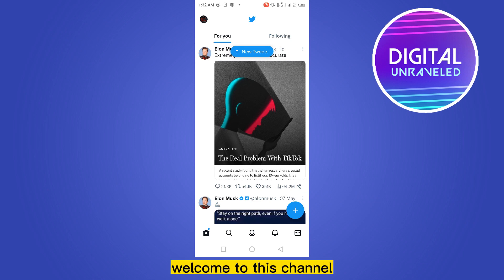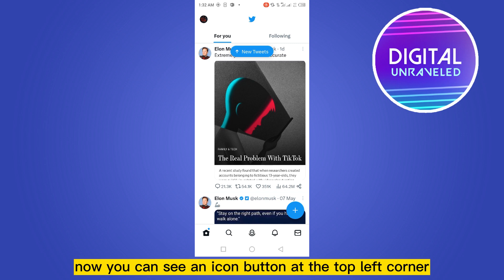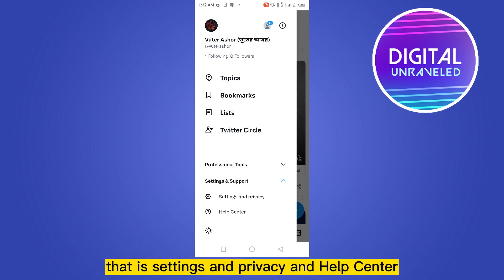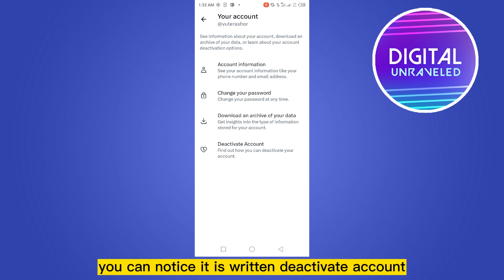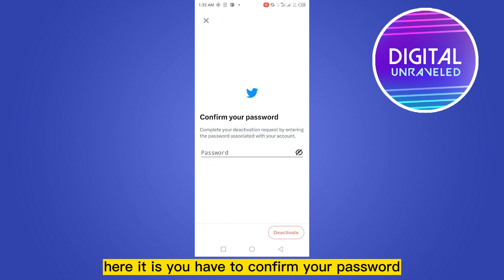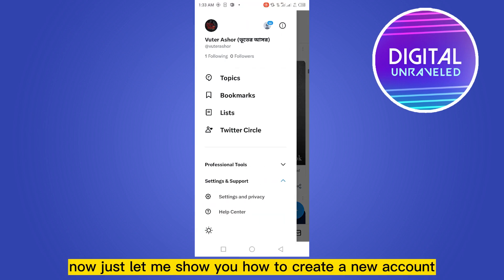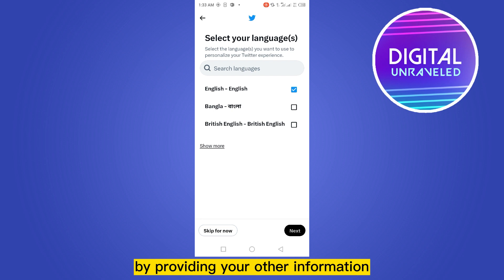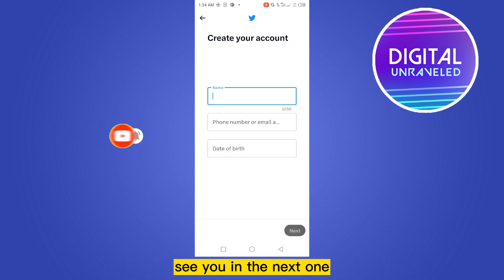How To Delete Twitter Account And Create A New One (2023)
Learn How To Delete Twitter Account And Create A New One